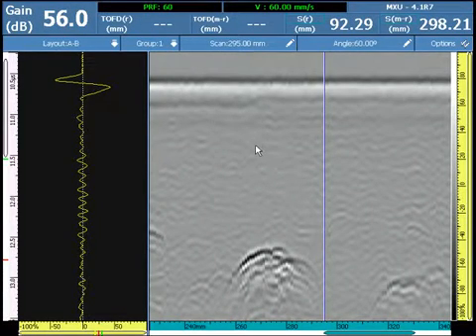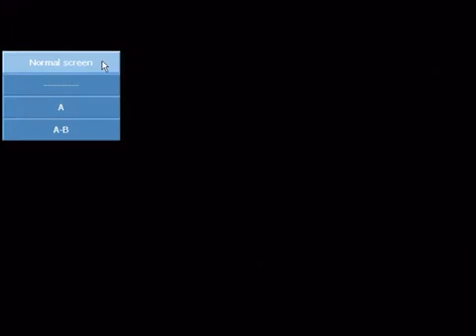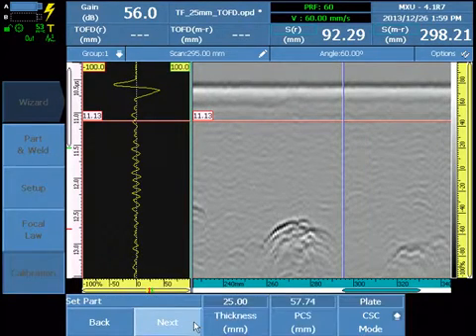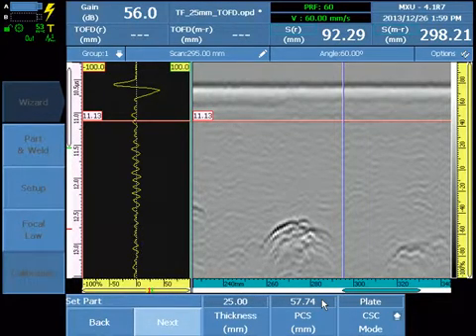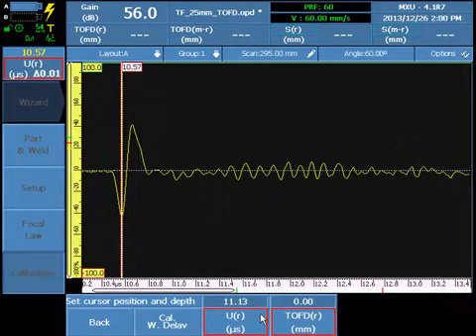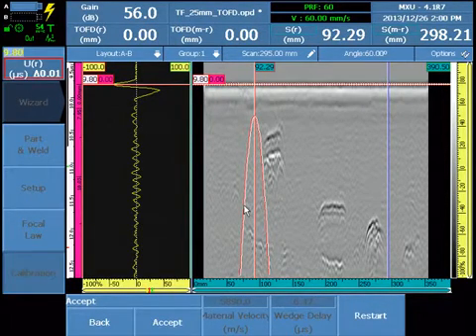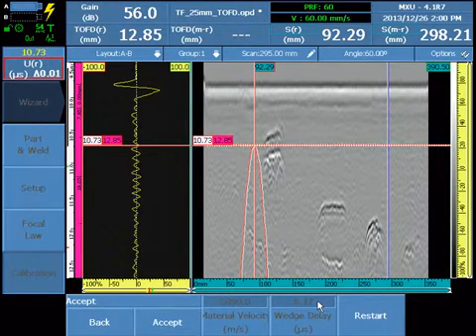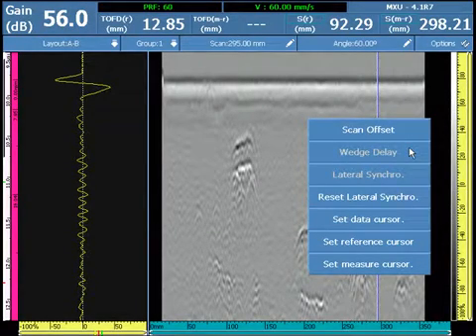OmniSX MX2 Training 16H TOFD WD Calibration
Cài đặt độ trễ nêm khi kiểm tra TOFD trên thiết bị OmniScan